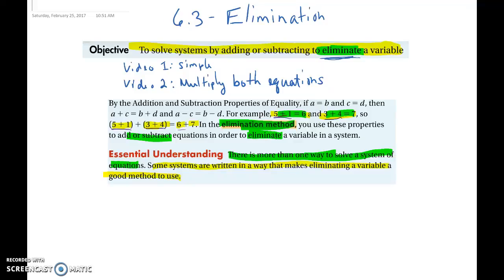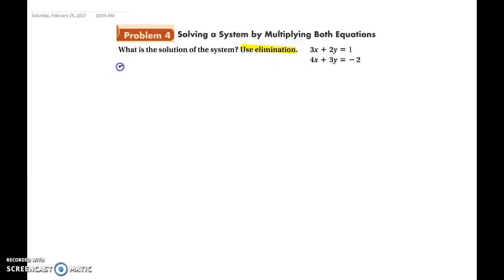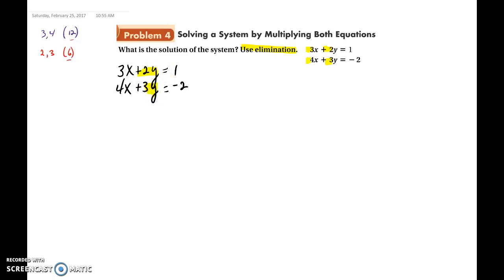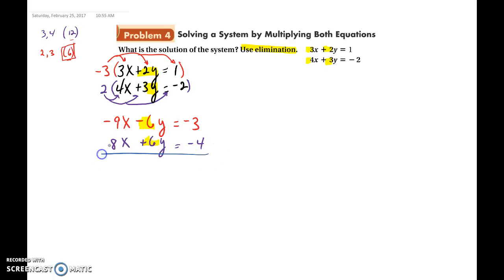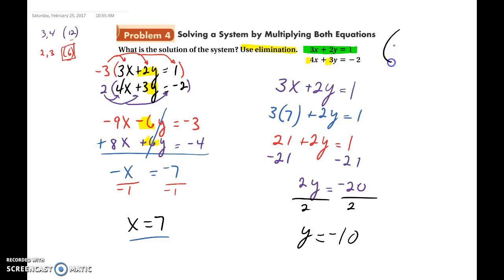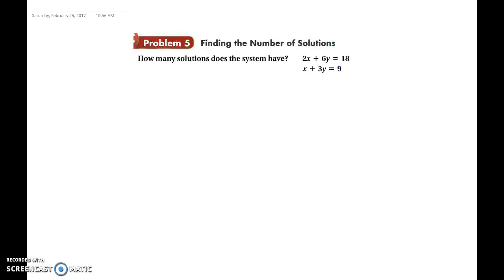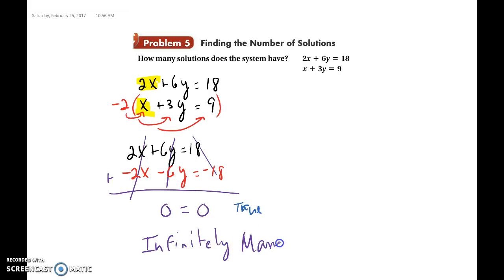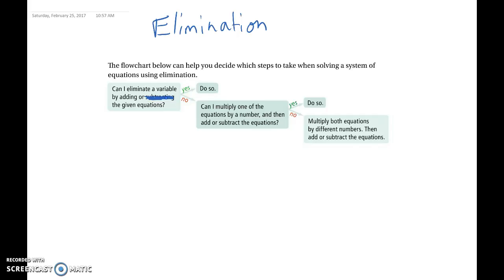A1 6.3.2 - Elimination (Both Equations)